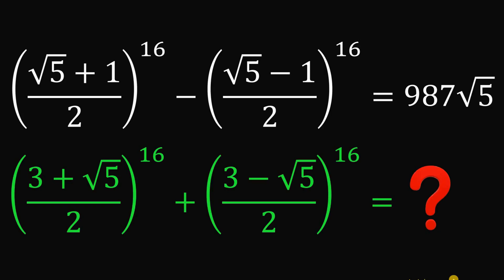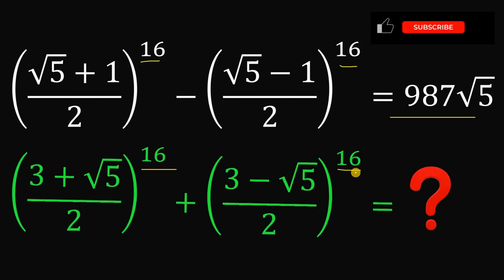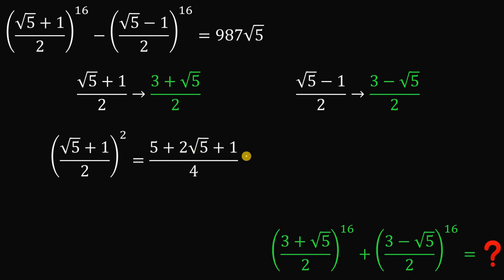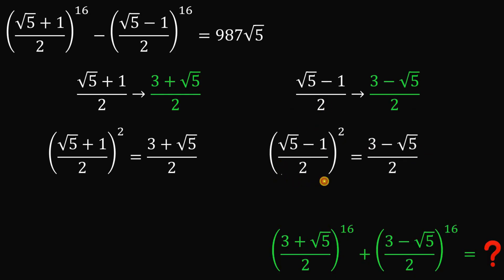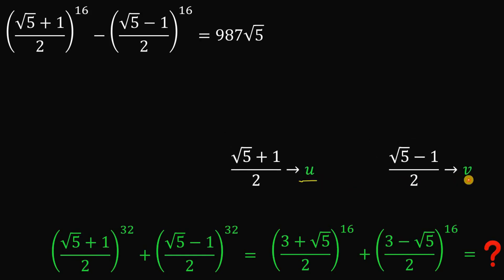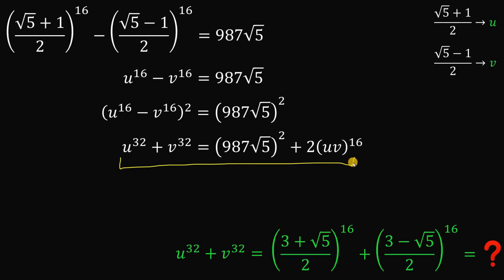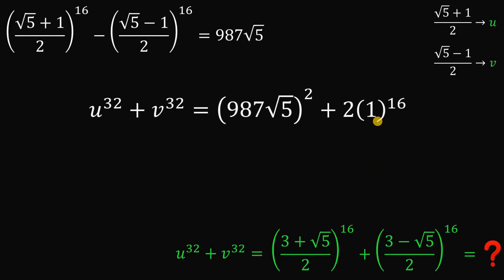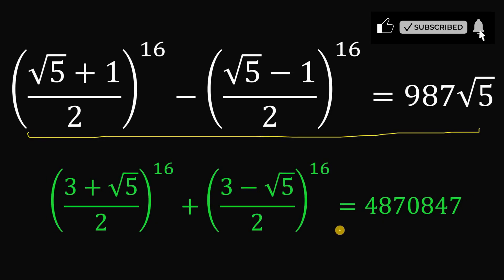Without using any calculators or AIs, evaluate!